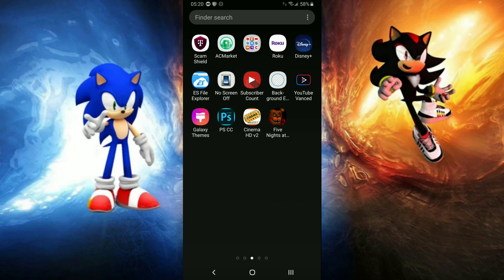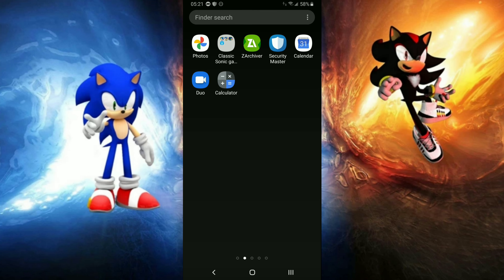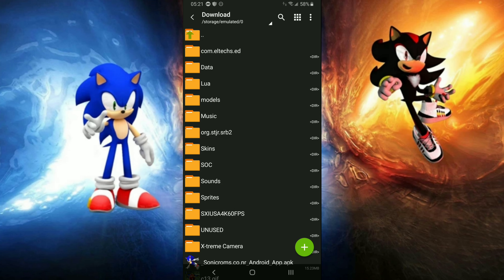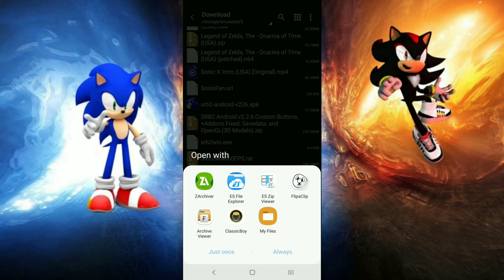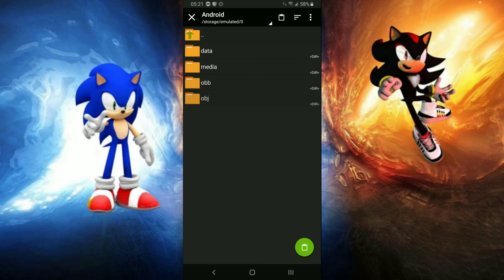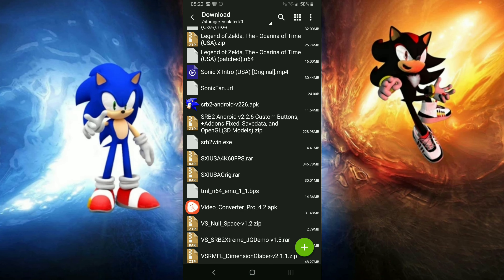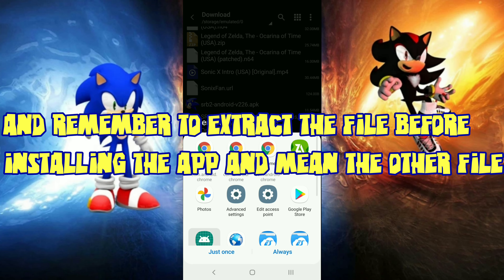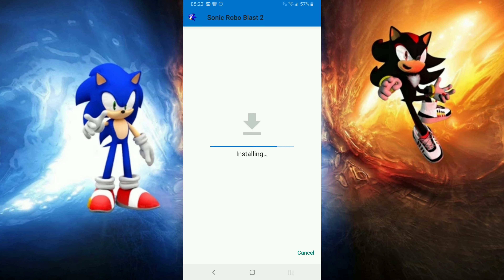How to install Sonic robo blast 2 on android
This is a tutorial on how you can install Sonic robo blast 2 on your android phone if you have one and sorry if I sound tired I recorded this at 5AM but enjoy the tutorial